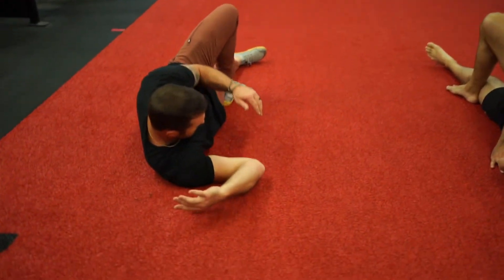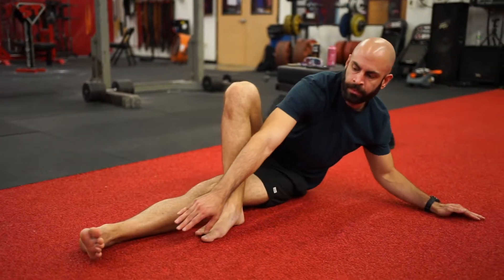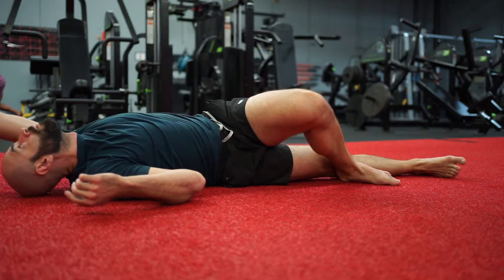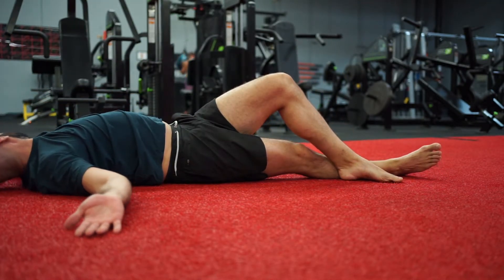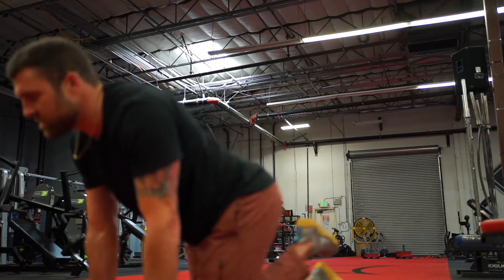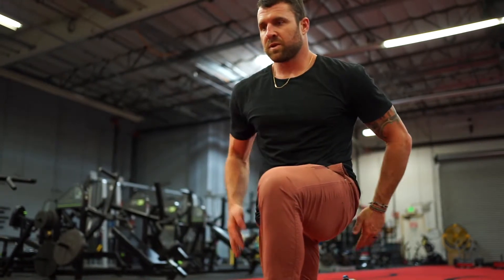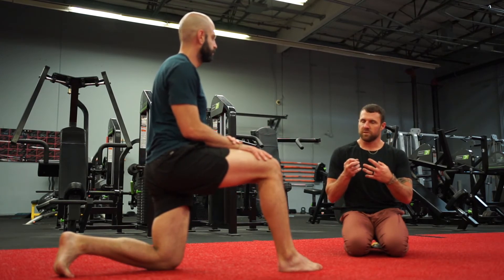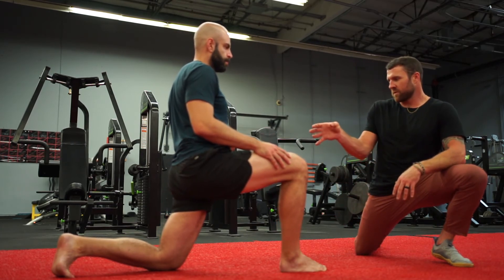Confronting Back Pain pt.2 - with Power Project Producer Andrew Zaragoza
Picking up where we left off last video! We continue the progression and go deeper into understanding the pain. Understanding the problem is crucial to fixing it🧠